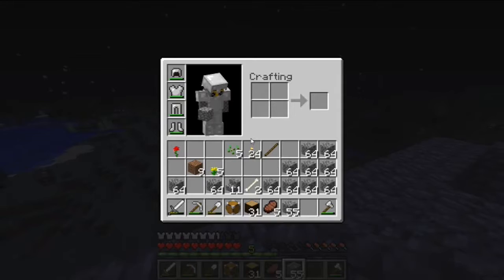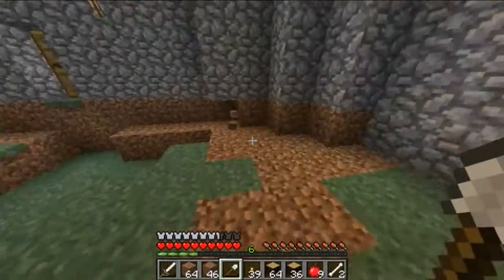Lets Play S1 E3.avi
Hi Guys This is the Third in my series of lets play im Farley new at this so any hints and tip would be received with thanks.